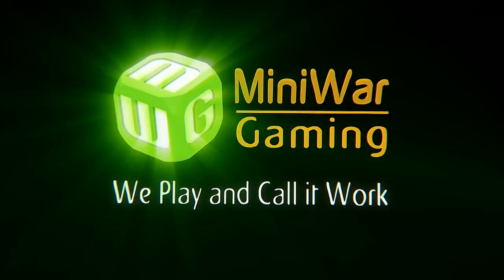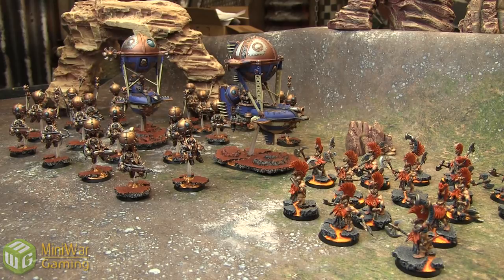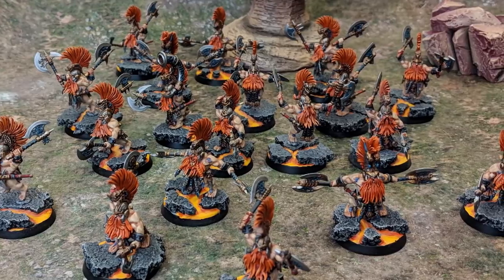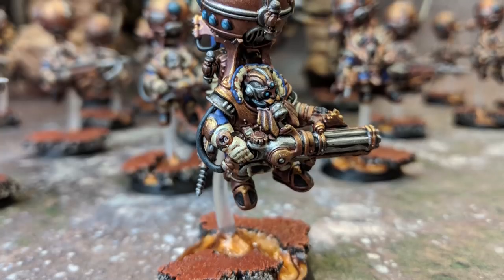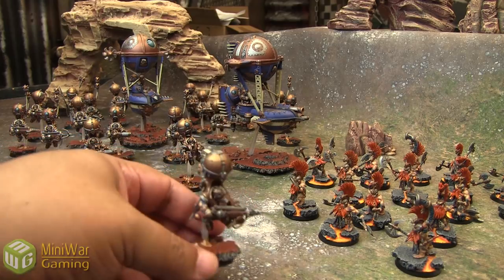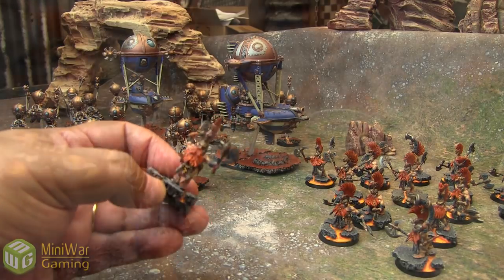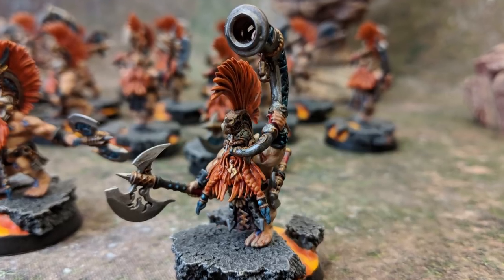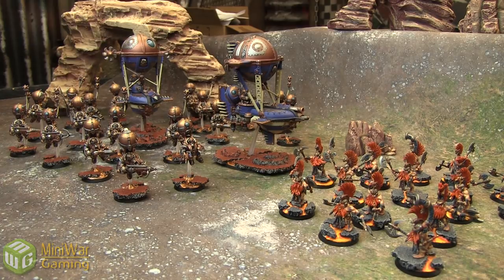Dwarfs for days - Snydly's Workshop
Kris shows off our new Kharadron Overlords and Fyreslayers from Snydly's Workshop. Chris Snyder did a fantastic job painting these up for us.